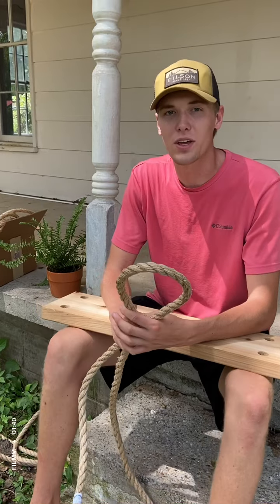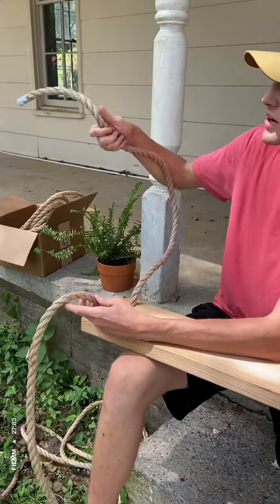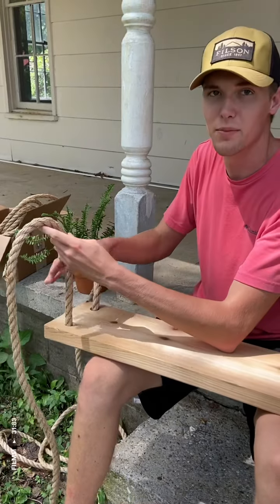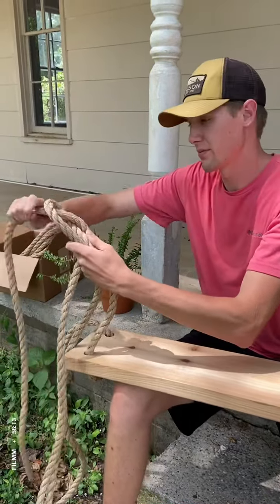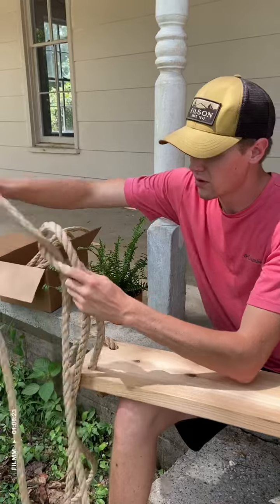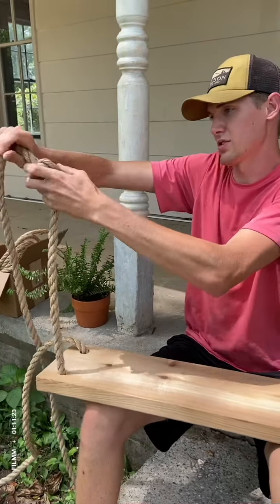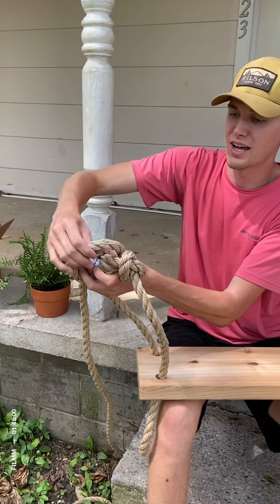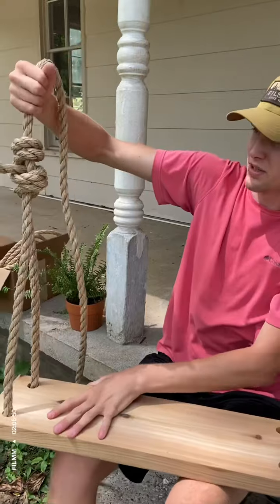How to Make a Wood Tree Swing Knot Tutorial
This is how we tied our knot for our wood tree swing. For more details, see our blog post “How to Make a Wood Tree Swing” on FernwayHome.com.